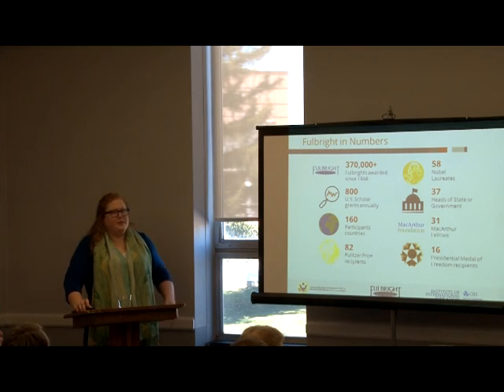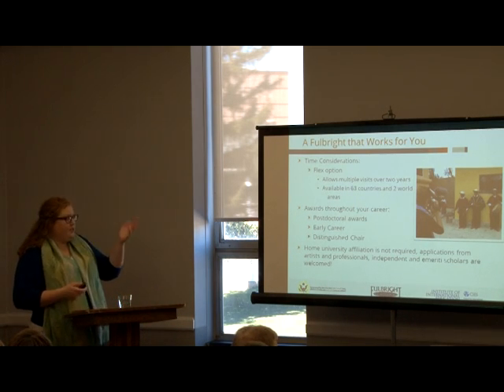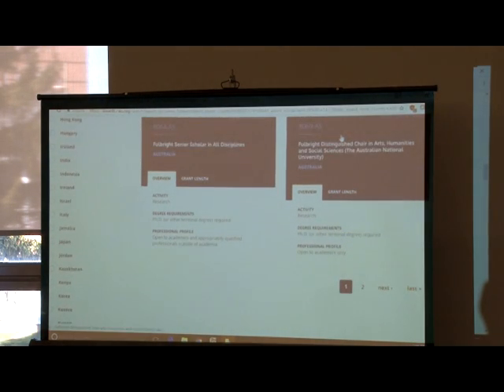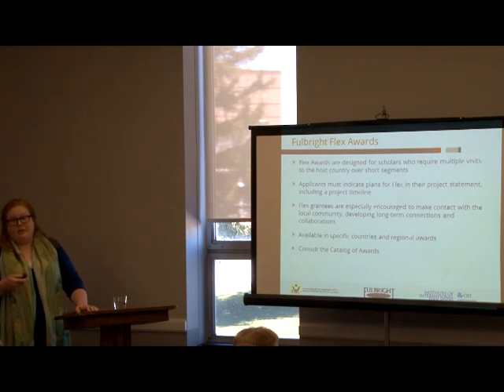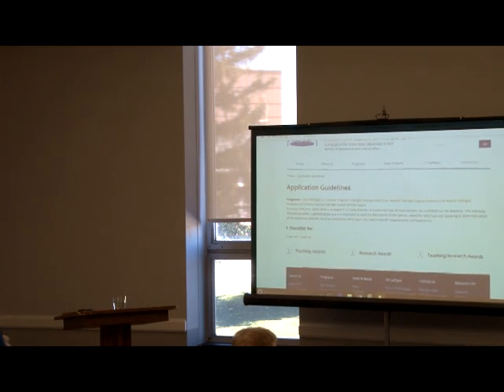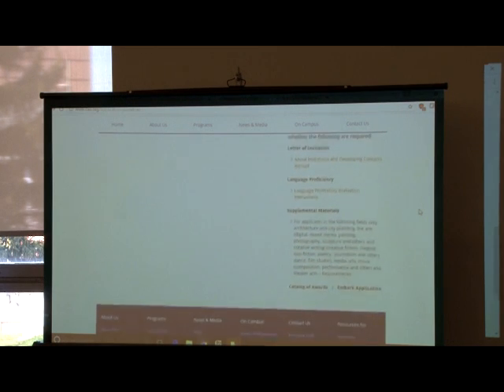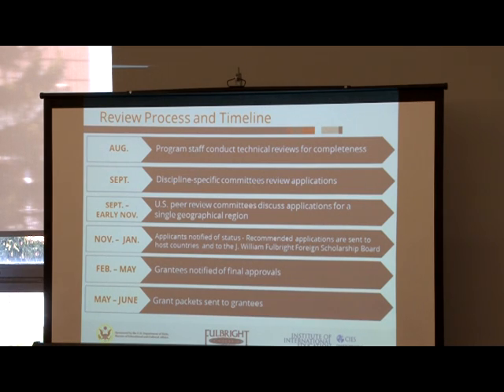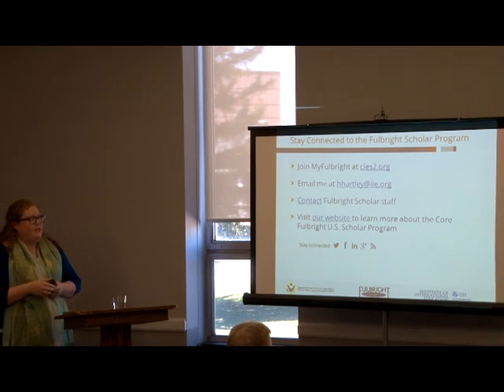Fulbright Scholar Event March 23, 2017